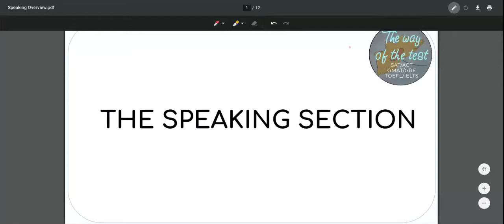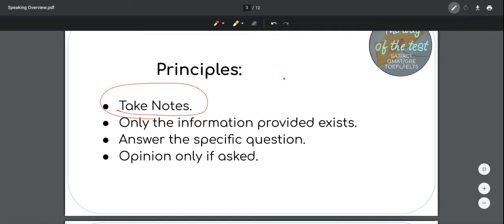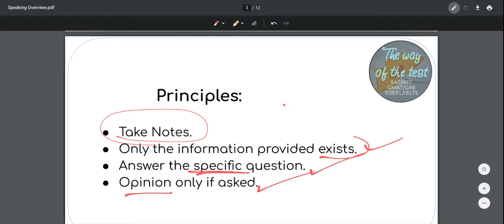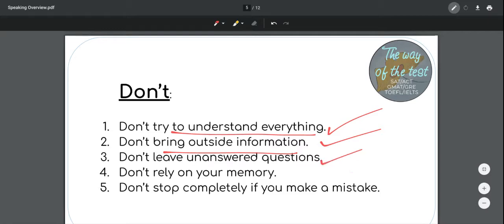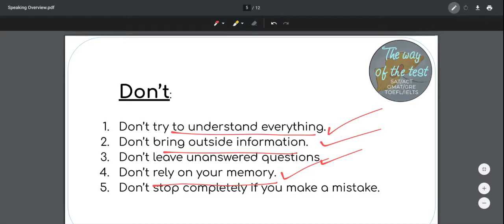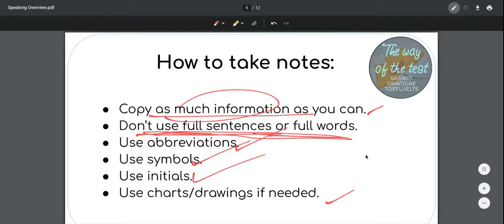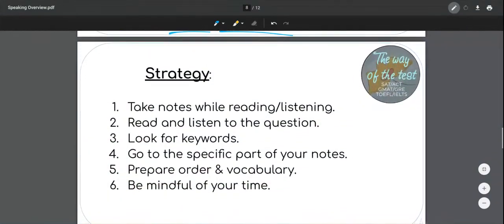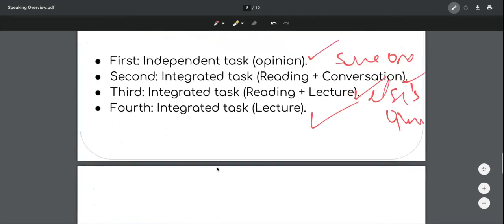TOEFL - Speaking Section Overview